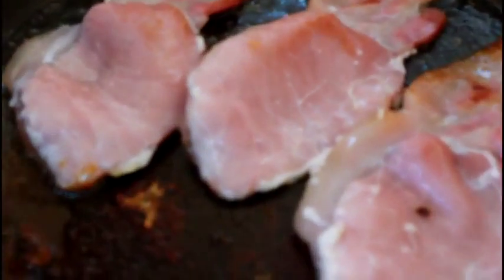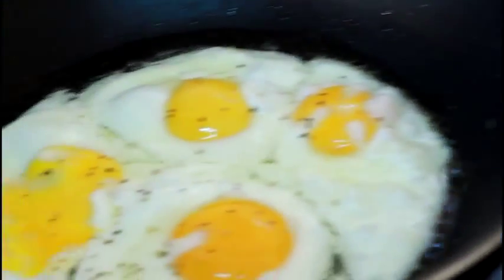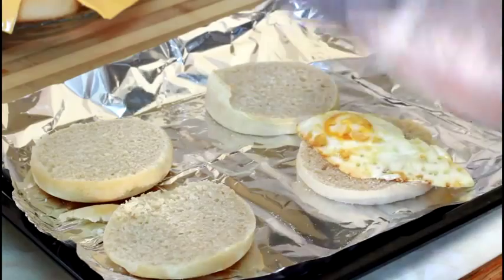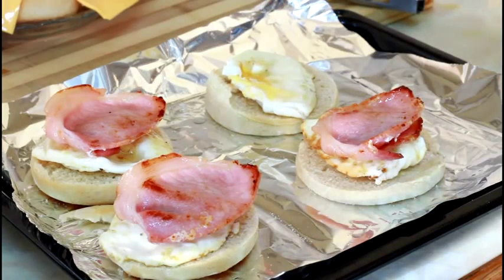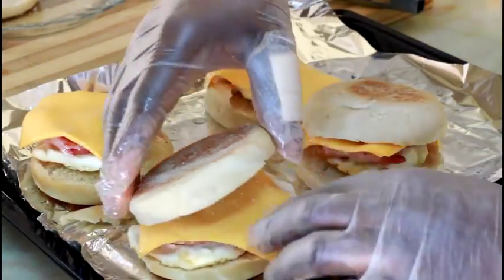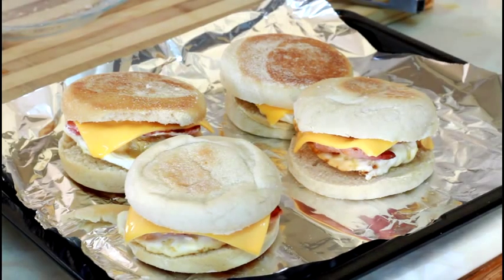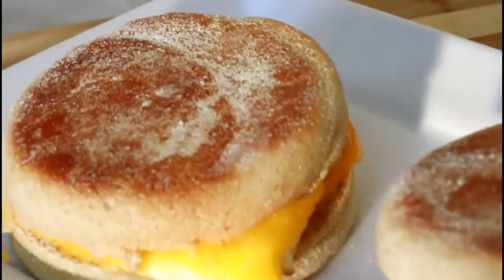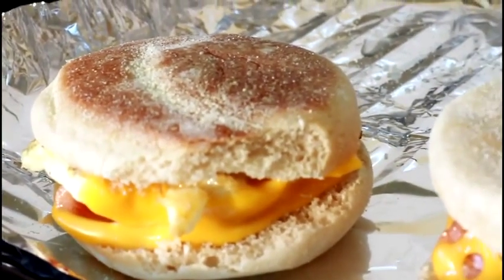Egg,Bacon,Cheese, Breakfast Muffin Egg,Bacon,Cheese, Breakfast Muffin